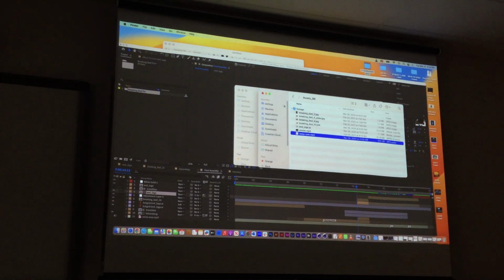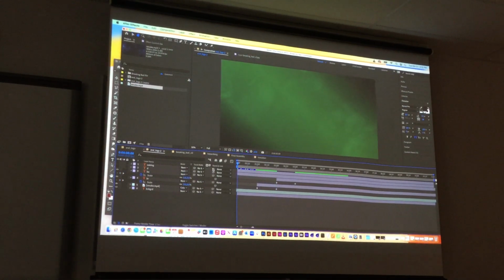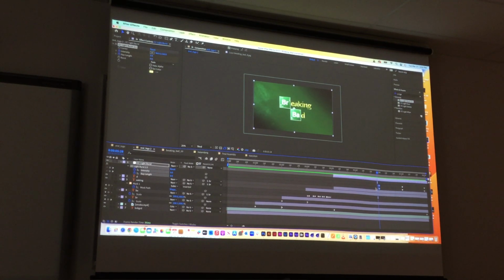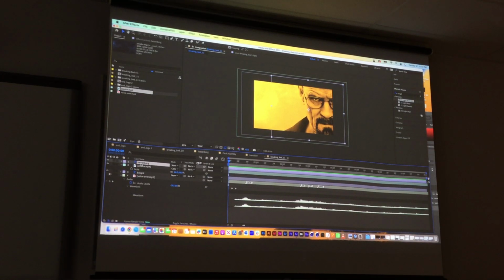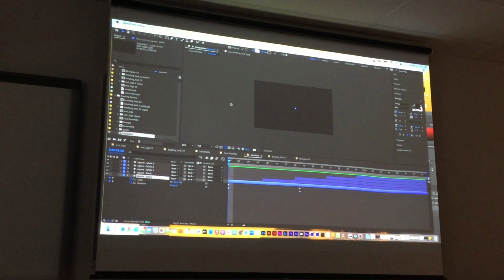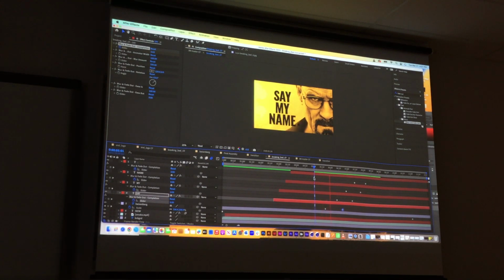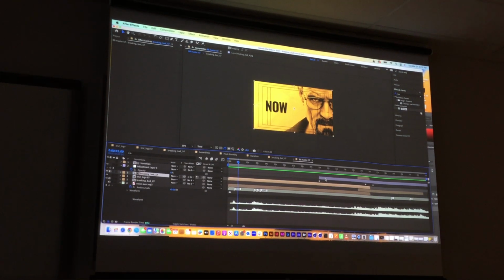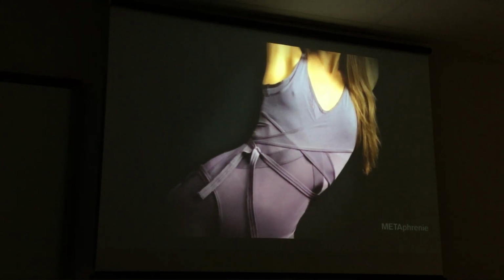Tuesday watch 21st